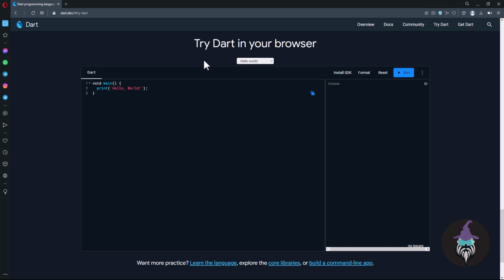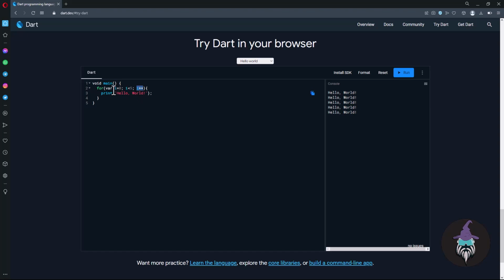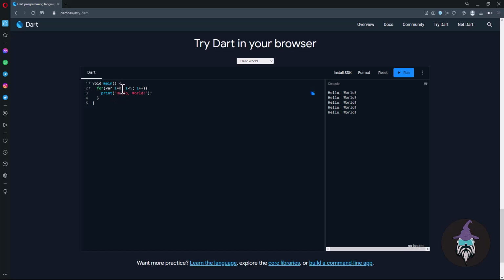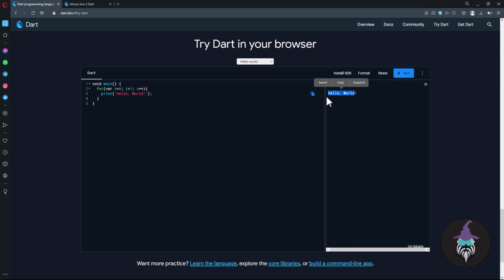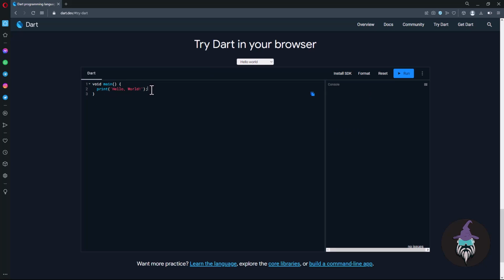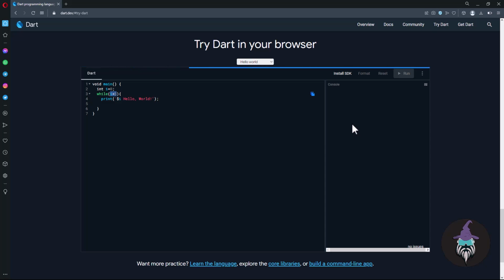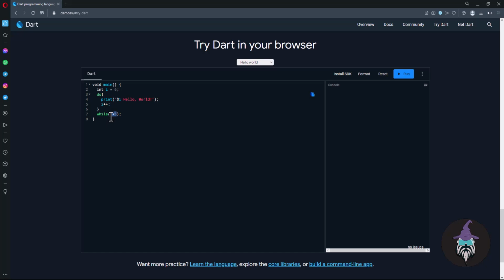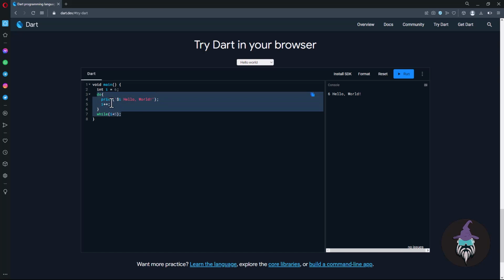Flutter Beginner to Advance Course Chapter 5: Dart Loops